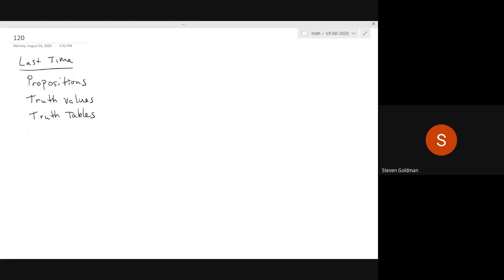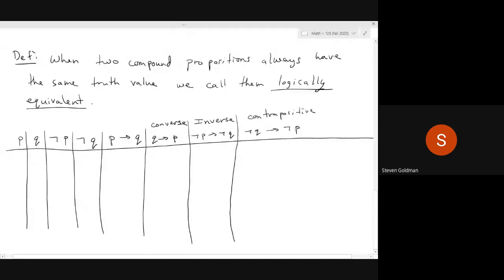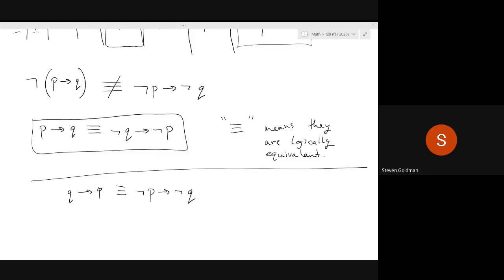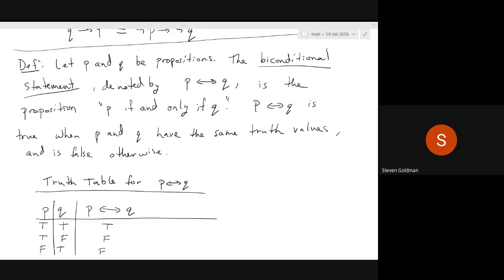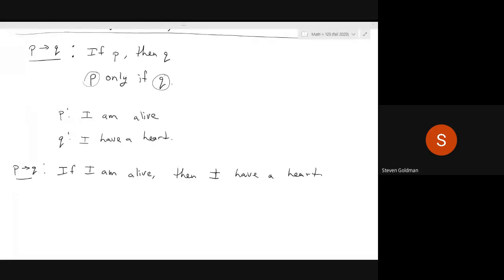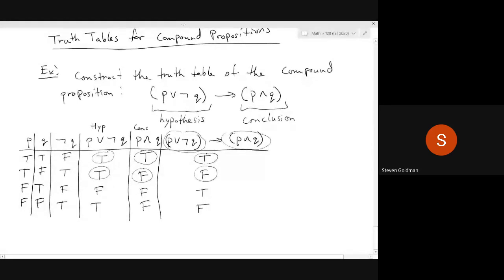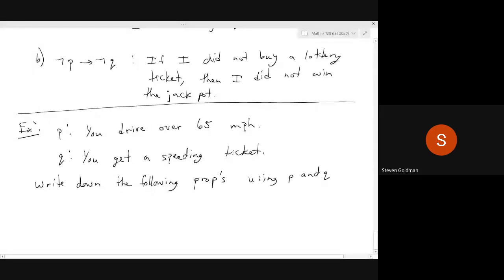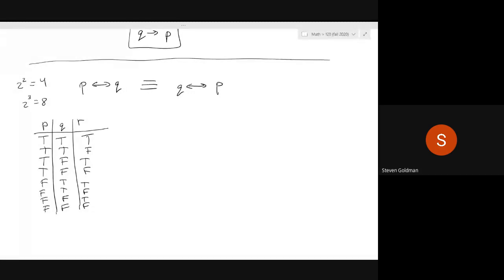Math 120 Lecture 2